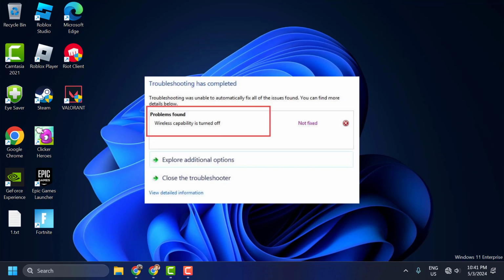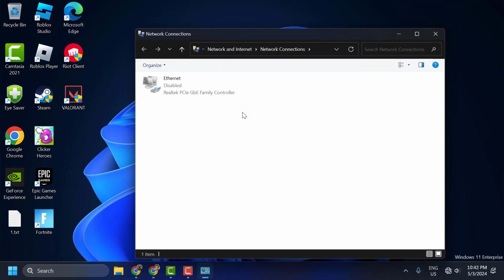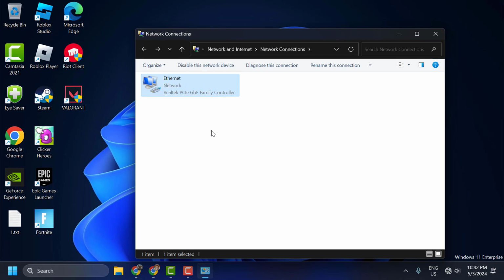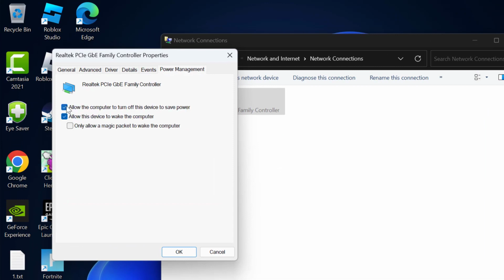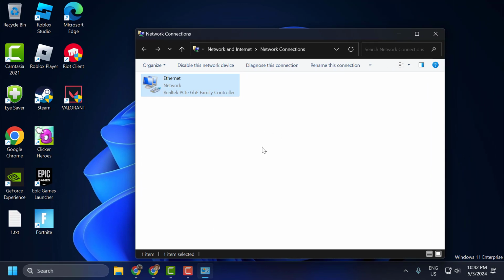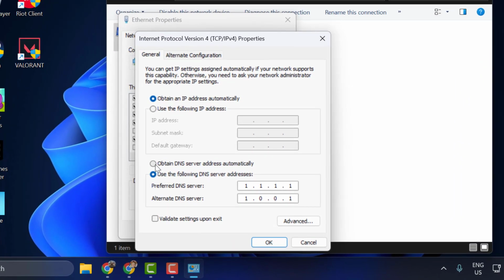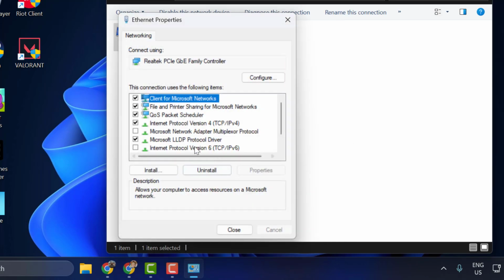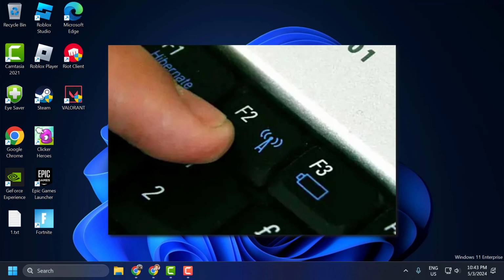How to Fix Wireless Capability is Turned Off in Windows 11/10/8/7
Encountering the issue where the wireless capability is turned off in Windows can disrupt your ability to connect to Wi-Fi networks. This guide provides step-by-step instructions to troubleshoot and resolve this issue across various versions of Windows, ensuring you can regain wireless connectivity without hassle.

00:00 Intro
00:10 Solution 1
00:29 Solution 2
00:53 Solution 3
01:24 Solution 4